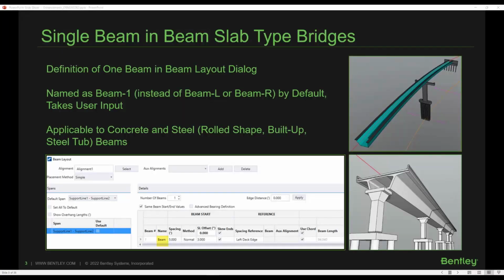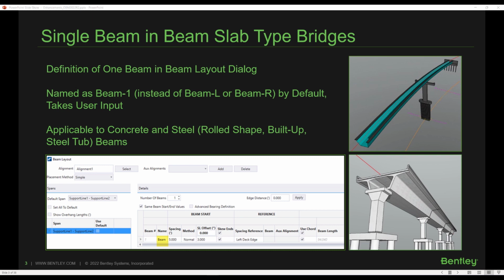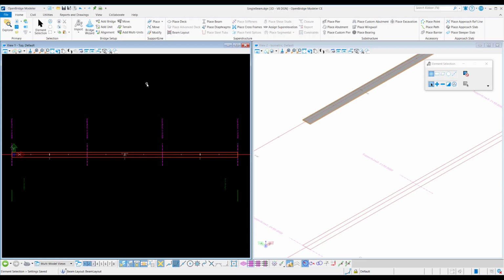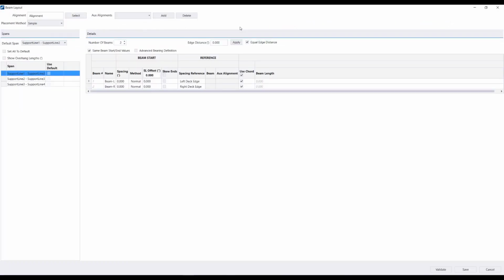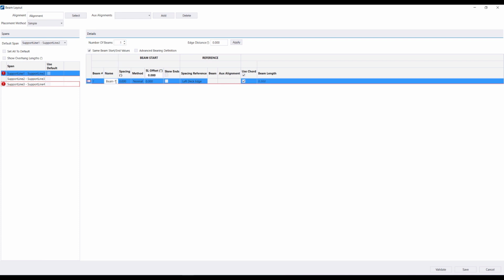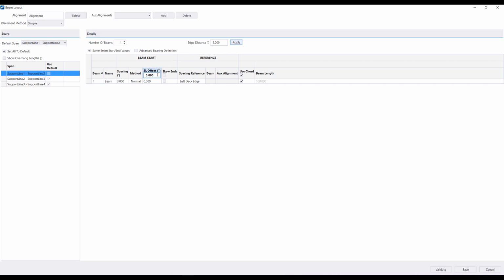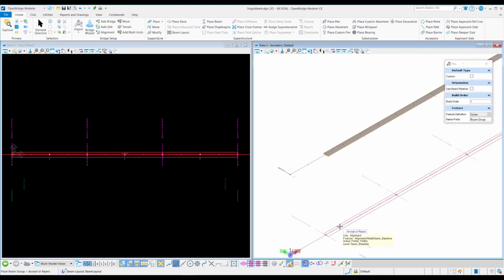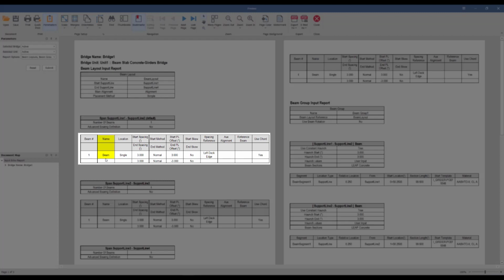01 Single Beam in Beam Slab Type Bridges